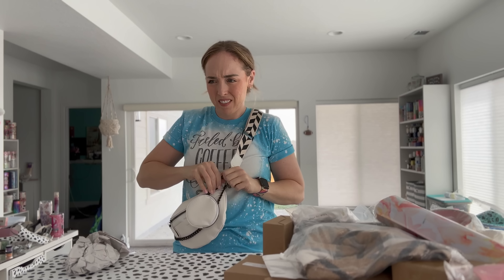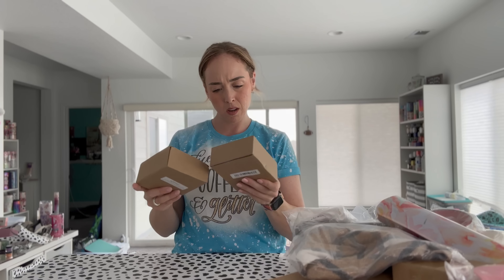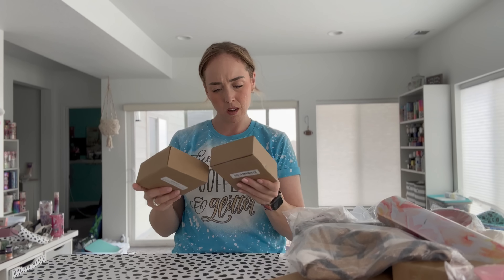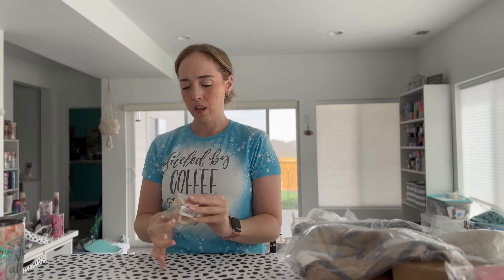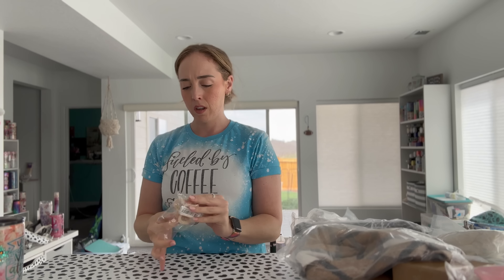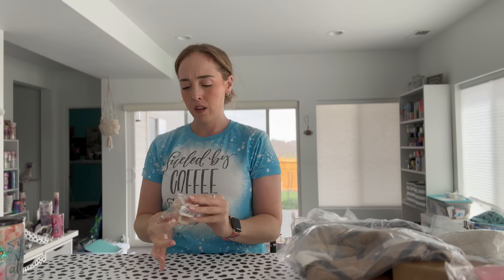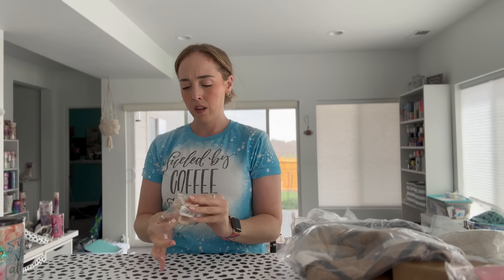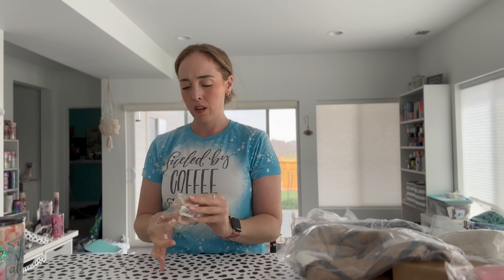TEMU HAUL, UNBOXING, AND REVIEW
Y'aaaaallllll! I'm sure you've heard about Temu by now! In this video we'll unbox my huuuuge order and I'll give you my thoughts on the items and the website as a whole. I hope you enjoy it!